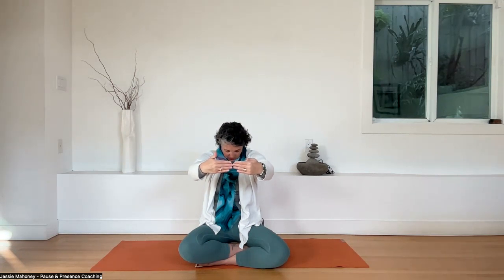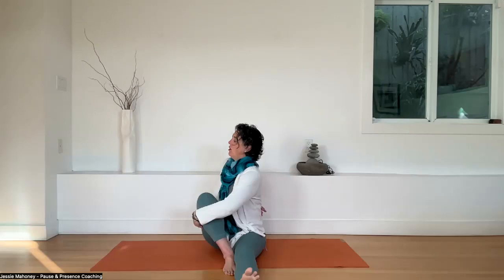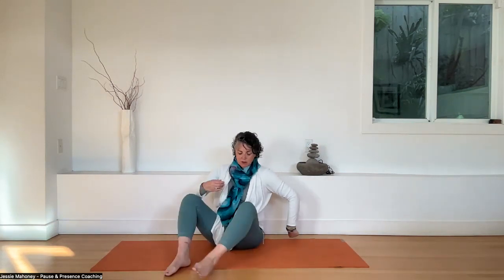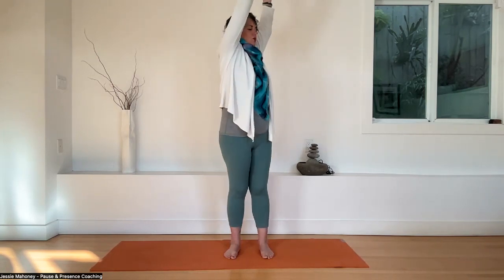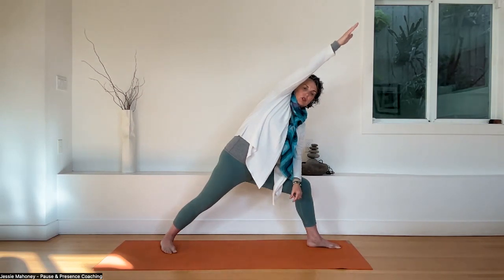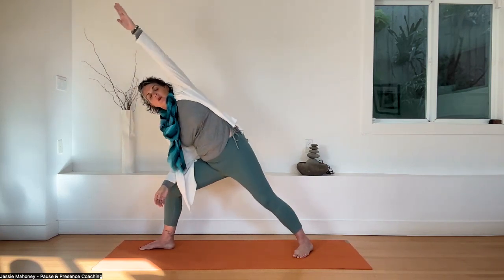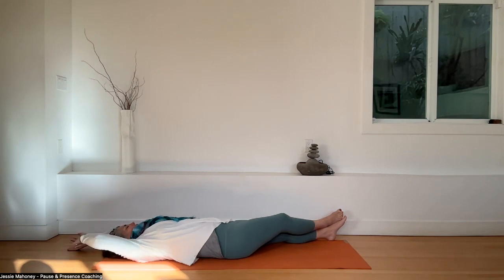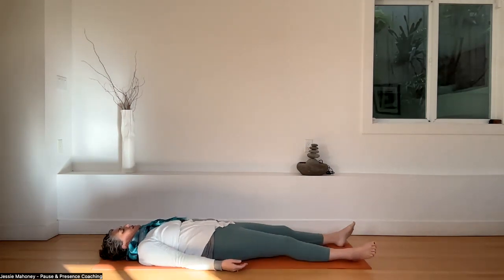Approach Your Limitations with Kindness and Creativity- Mindful Yoga with Dr Jessie Mahoney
An invitation to hold your weaknesses lightly and with kindness.
Approach your limitations and weaknesses with kindness and creativity.
A hands-free class.

Explore how yoga can be modified and feel amazing.
Reframe your injuries and embrace your limitations.
Different can be equally, and oftentimes even better.

Yoga is about kindness and self-compassion, learning to listen, and doing what works well for you.
It is about doing no harm- to yourself and others (ahimsa) and not stealing health from yourself (asteya).

This class is hands-free, hand and wrist-sparing.
No down dog and no hands and knees.

It focuses on strengthening your strengths, your core, and your shoulders.

My yoga classes, the Mindful Healers Podcast, and my coaching and retreats are all focused on nourishing, healing, and caring for yourself WELL.

Caring for yourself well always looks different there is no recipe or checklist.
It requires creativity, inspiration, lightness, and love.

This yoga channel houses yoga to feel better, breathe deeply, ease tension, and ease aches and pains.
If you are looking to find relief, and feel happier, healthier, and less stressed, try these classes.
If you want to grow self-compassion and enjoy an oasis of calm and peace, this is the place.

Mindful hatha yoga for those who are depleted stressed, achy, and frustrated.
All classes are a blend of coaching and Mindful Yoga to let go of stress, feel better and make the changes you want and need in your life.

Classes are taught by a certified yoga instructor who is also a life coach, a doctor, and a wellness expert.  They are offered as a gift. A passion project with a purpose.  Coaching is infused throughout to maximize positive impact.

Take time for yourself.
Soak in a pause, nourish yourself, align, stretch, strengthen, and restore calm to your overworked nervous system.
Breathe in self-compassion and kindness.
Breathe out worry and doubt.
Practice tender self-compassion, lessen chronic pain, and let go of urgency, fear, resentment, jealousy, anger, and other intense emotions.
Learn to be present, breathe, and shift and restore your energy.
Nourish and balance your nervous system.
Everyone is welcome.  No experience is required.

//ABOUT ME

Dr. Mahoney is a mindful life relationship and parent coach and yoga teacher.  She is a Board-certified pediatrician and physician wellness leader.

She is the founder of Pause and Presence Coaching and cohost of the Mindful Healer's Podcast.  She leads Mindful Yoga, Coaching & Culinary Medicine retreats in spectacular natural locations.

By participating in any of Jessie's YouTube offerings you agree that you are in adequate physical and emotional health to participate in yoga. Nothing in her yoga classes, coaching, blog posts, or podcasts is medical advice.  She is a doctor but not your doctor. If you have a medical concern or are unsure if it is safe to participate in yoga, contact your doctor.  Your participation in these classes is entirely voluntary and you release Jessie Mahoney MD and Pause & Presence LLC from ANY liability from your participation.

// What is mindful yoga like?
“I came to yoga with a heavy heart and finished as a more accepting person. ”
“The mindfulness work is married with the yoga poses in a really accessible and nourishing way. It feels really good. ”
“Exactly what I needed for my physical and emotional health.”
"An oasis during a hectic week."